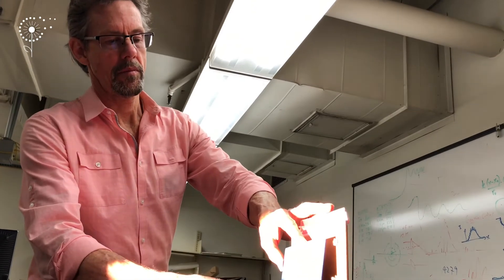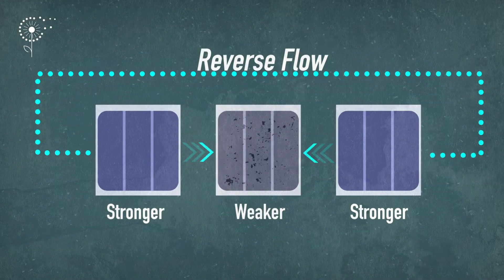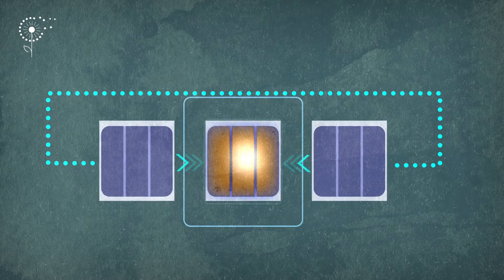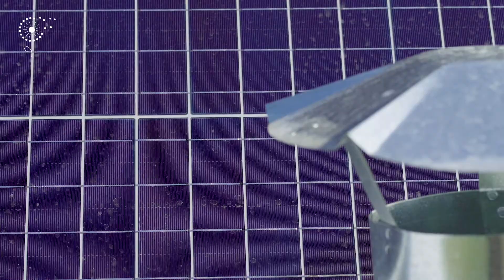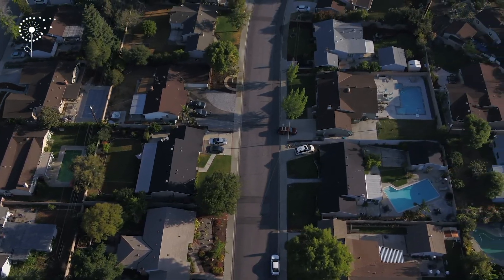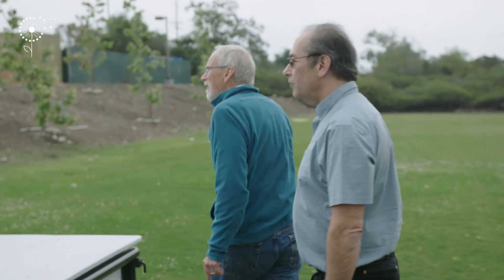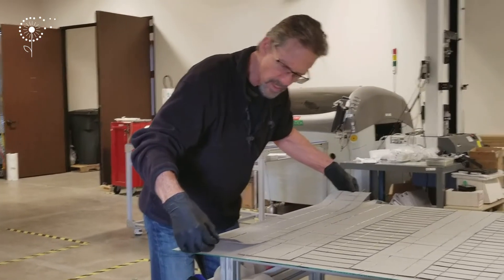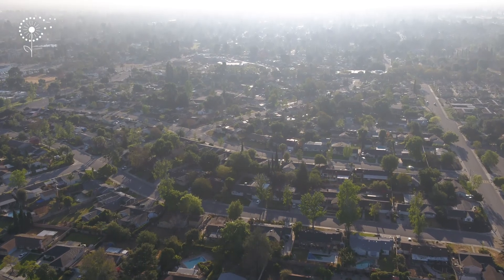A Smarter Solar Panel – Home Energy Retrofit Project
The nonprofit – CHERP Solar Works has found a way of producing better solar panels at a cheaper cost by eliminating the problem of hot spotting in solar panels.
CHERP Executive Director, Devon Hartman, says hot spots can develop in a solar panel due to shading, impurities, or even bird droppings.
These factors can cause weak cells to be overpowered by stronger cells in a process called reverse bias. This reverse flow of energy causes the solar panel to overheat, creating the detrimental hot spots.
 These hot spots can make a solar panel lose a third of its power, and degrade it rapidly over time.
Their goal is to help cities achieve net-zero energy while creating local clean energy jobs.